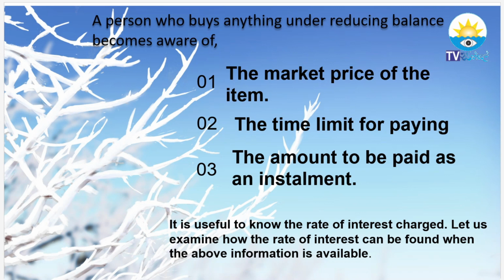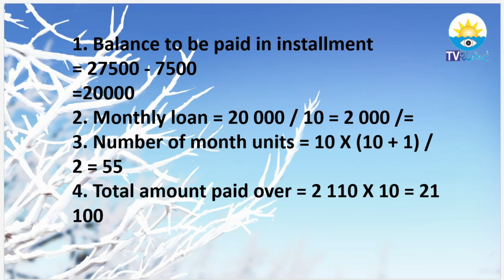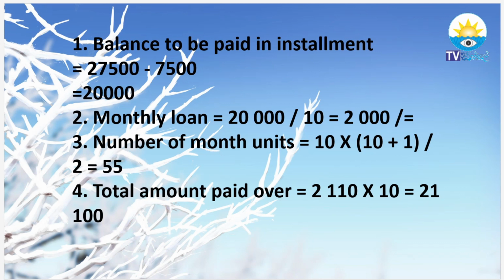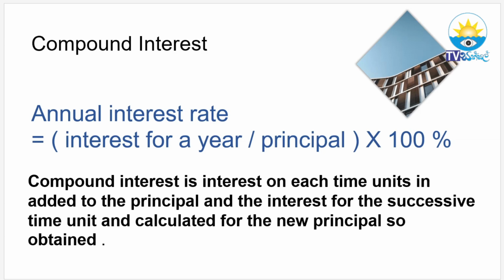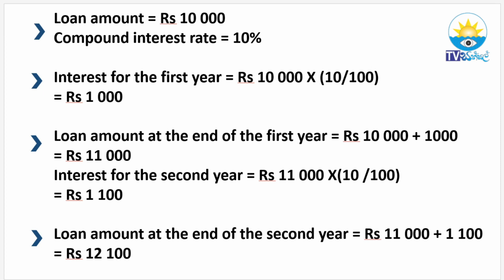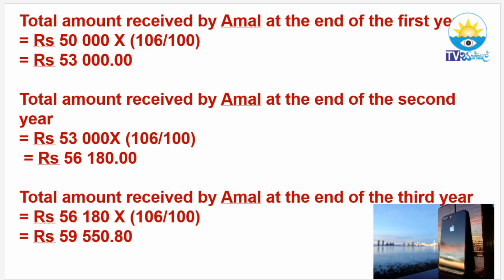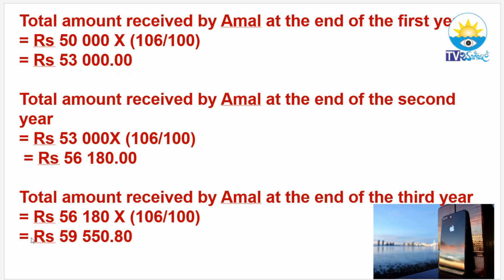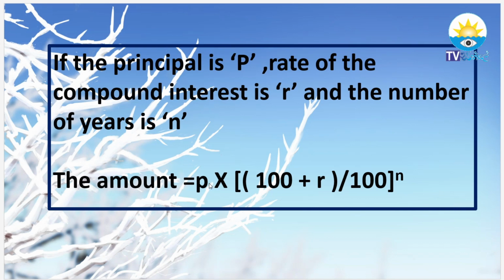Grade 11 (EM) - Mathematics - Finding the Rate of Interest